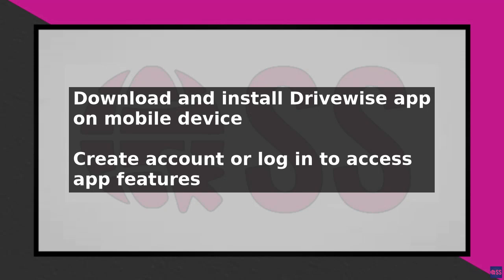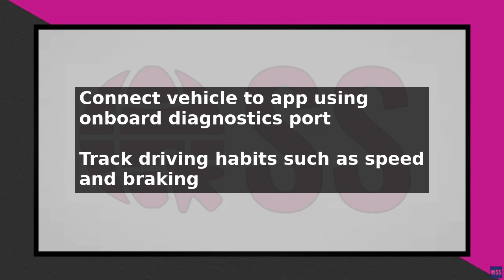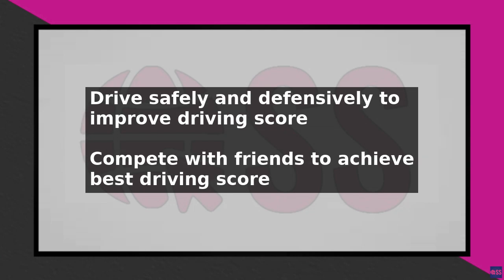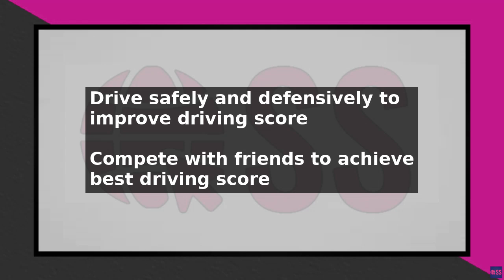Updated How To Use Allstate Drivewise App (2025)